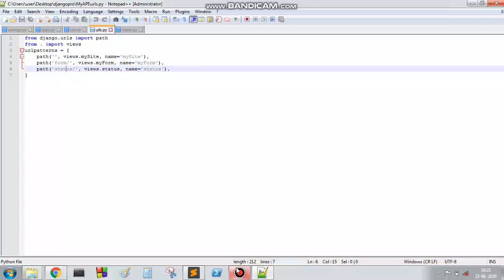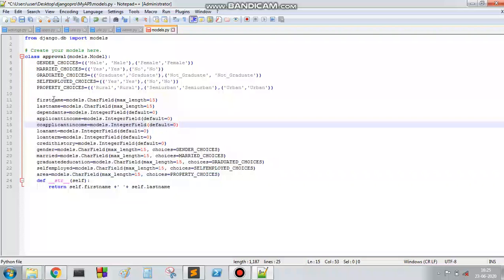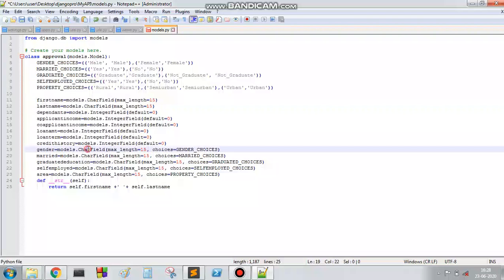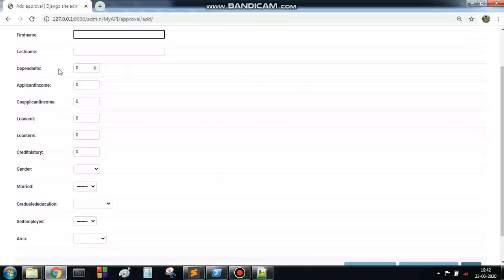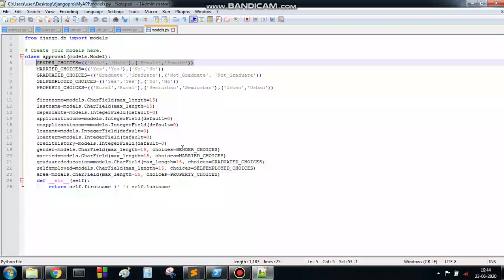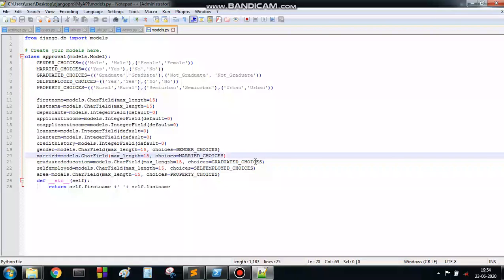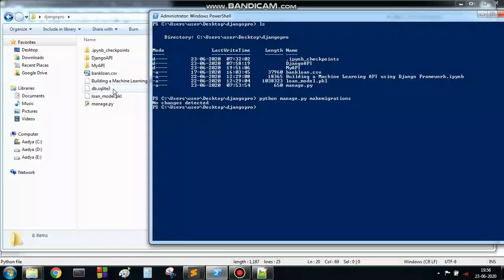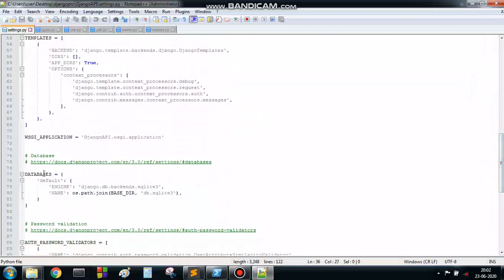004 Building a machine learning API using Django Framework-Part 4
This video help you to understand model creation and migration to database in django